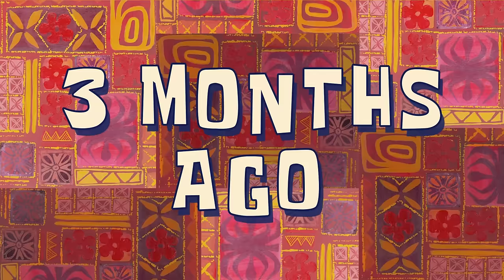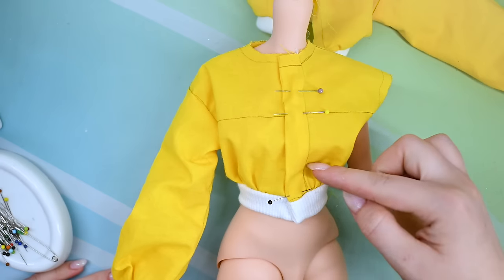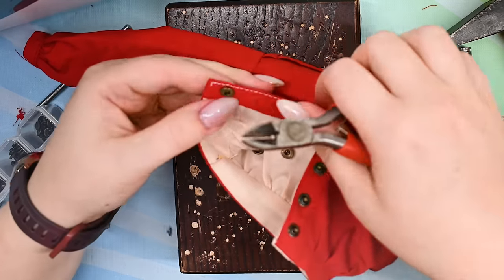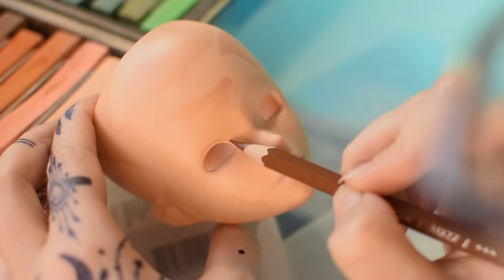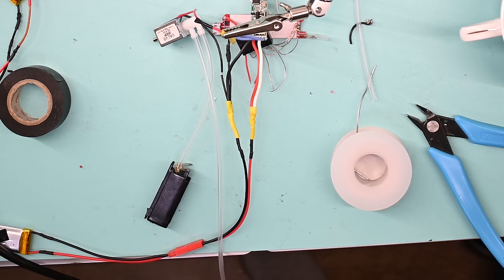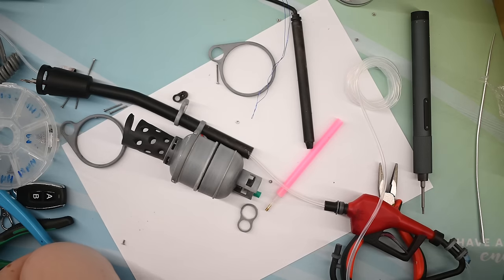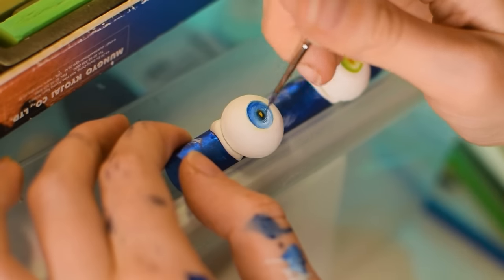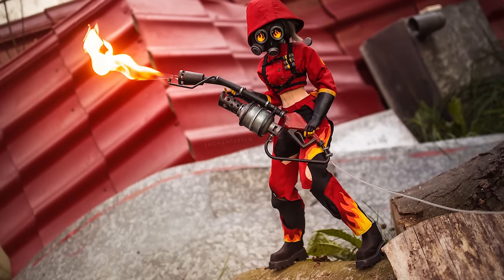We made a REAL mini FLAME THROWER • TF2 Pyro • Smart Doll Video Game Collab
▶ Wanna sew some cool clothes?
▶ Wanna WEAR some cool clothes?

98% 294K/300K
We're so close! Help us get there? 🥰